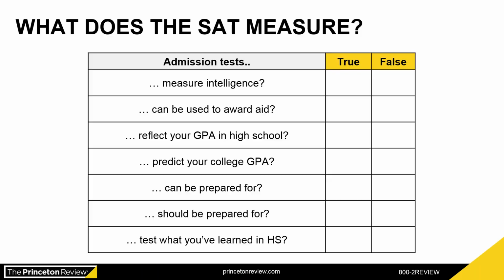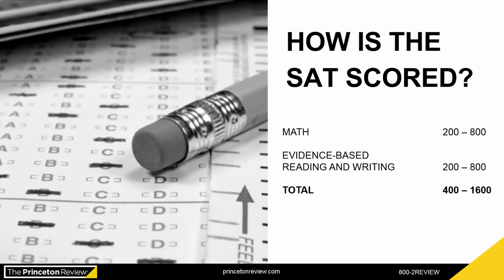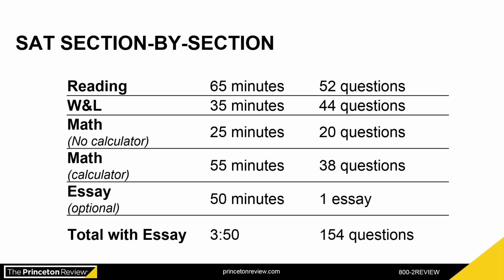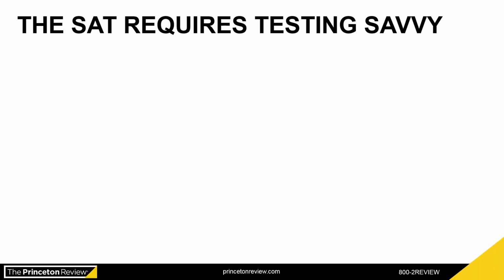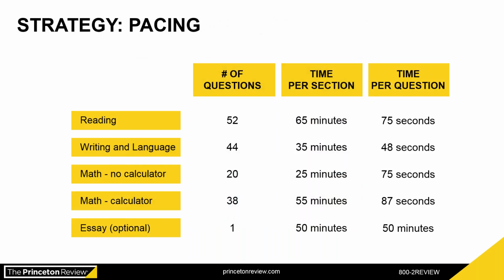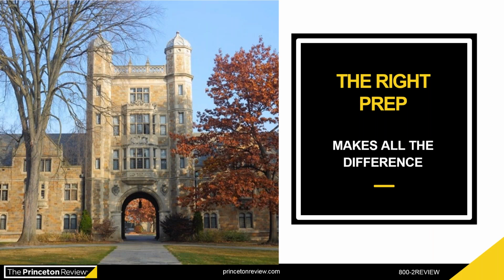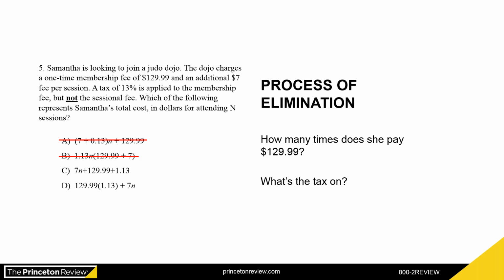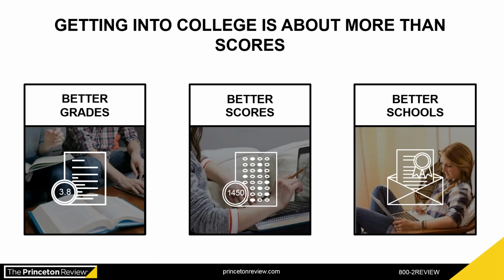Last Minute Strategies for the May SAT